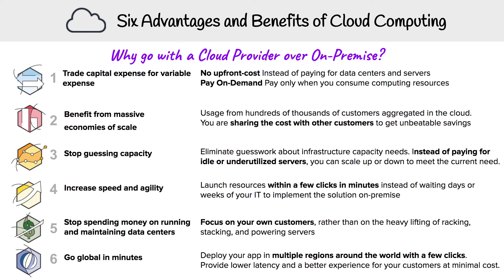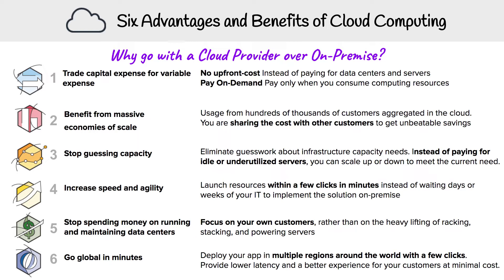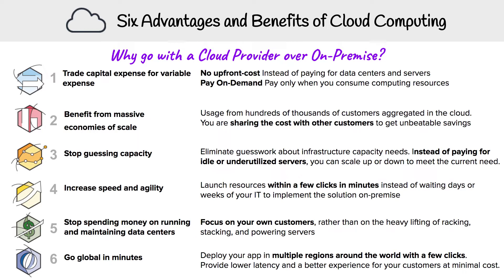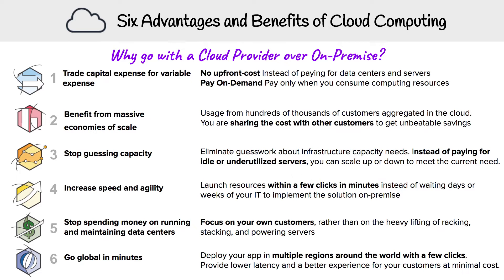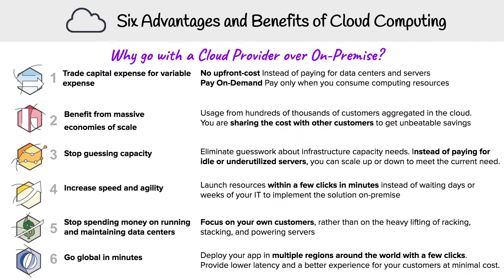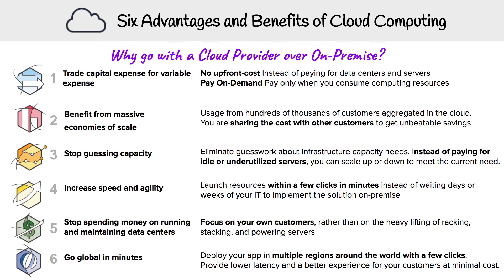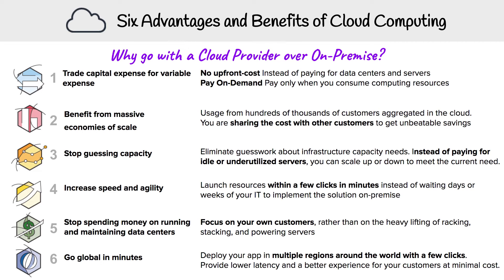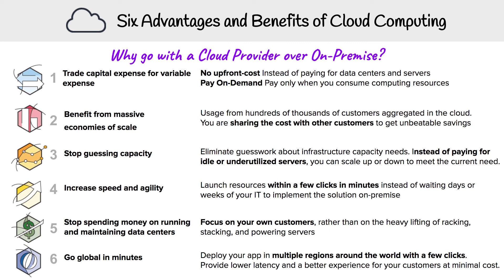Cloud Concepts - Six Advantages and Benefits of Cloud Computing